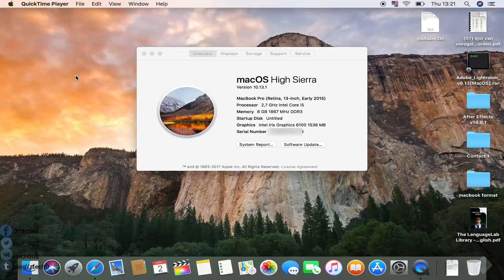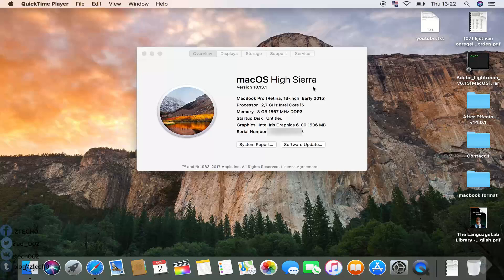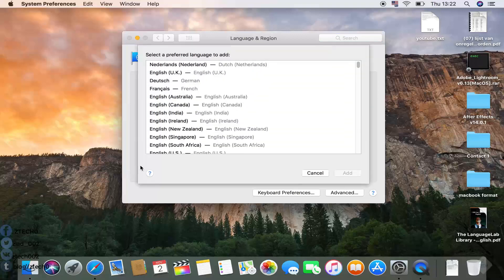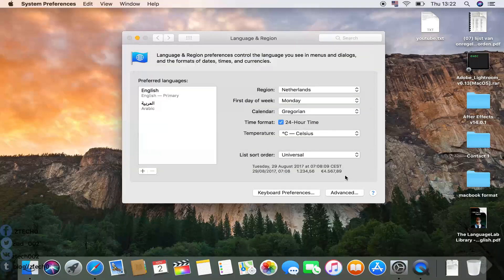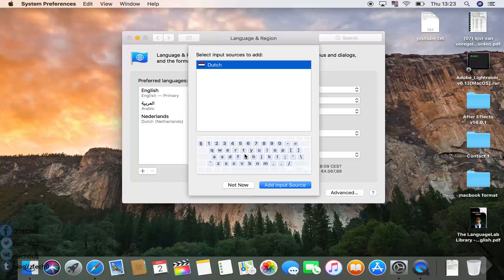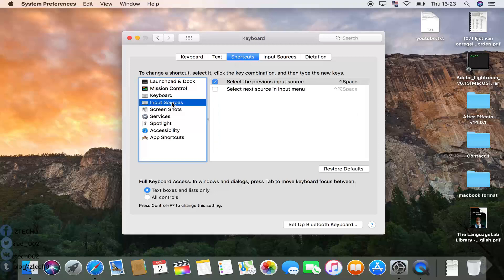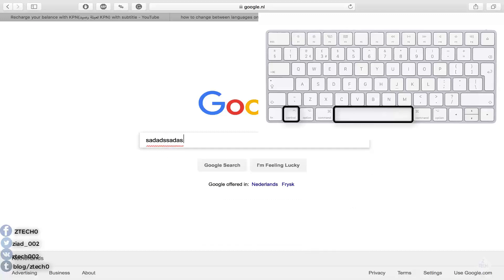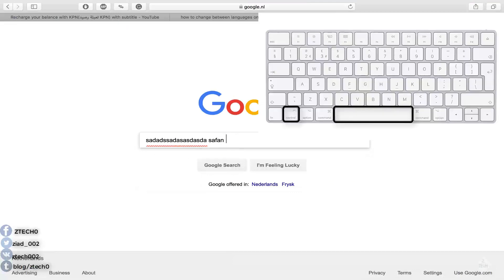How To Switch Language On Mac Keyboard 2017 New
How To Switch Language On Mac Keyboard Easy Shortcut 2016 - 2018 New \ high sierra.
how to change between languages on mac
How do you change the language on a Mac?
How do you add another language to your keyboard on Mac
and you can watch all series modes and other games and fill free to take a look at my videos (Fifa17-Gears of war4-Street fighterV-MafiaIII-Tom Clancy's Ghost Recon® Wildlands-TEKKEN 7-Battlefield 1-FIFA 18 Icon Edition)
You can also support me in donate to buy more games and make a review from here: